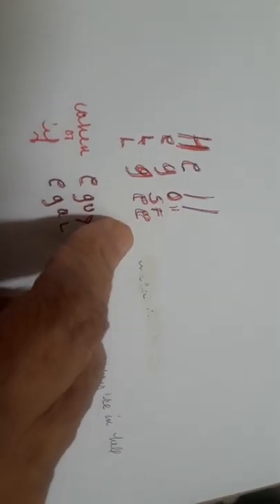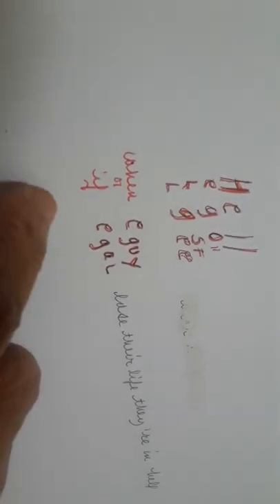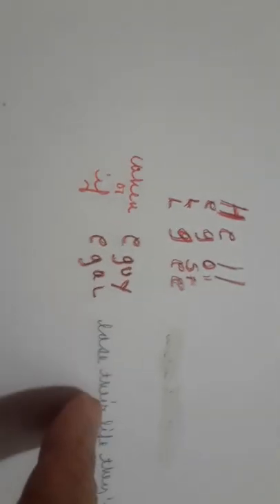Eve Says When or If Egguy or Eggal Lose Their Life, They Enter Hell, Eat or Be Eaten